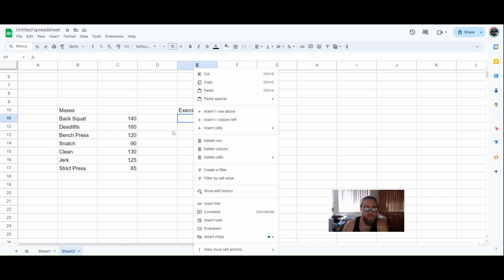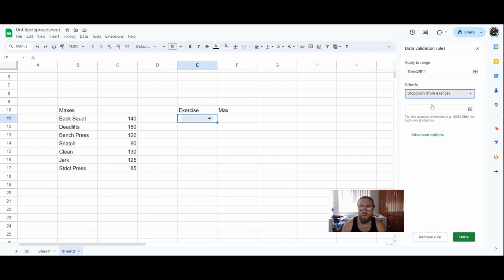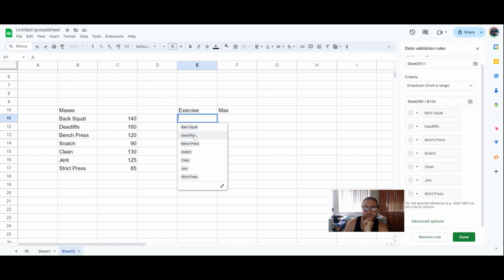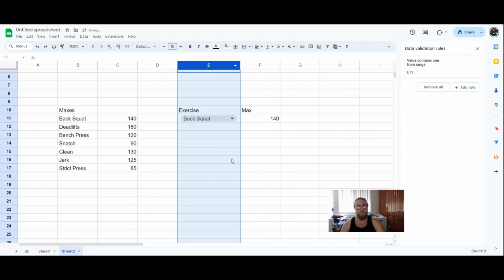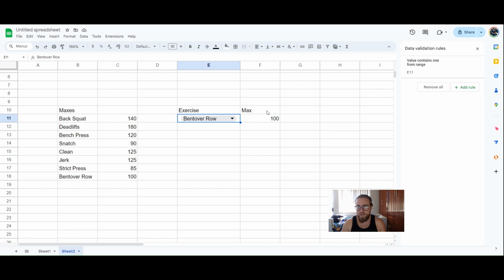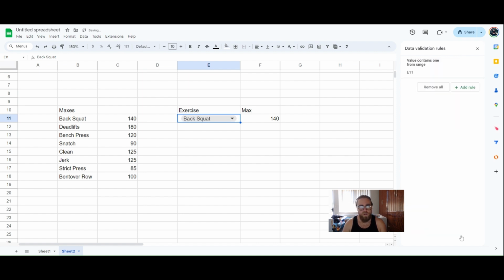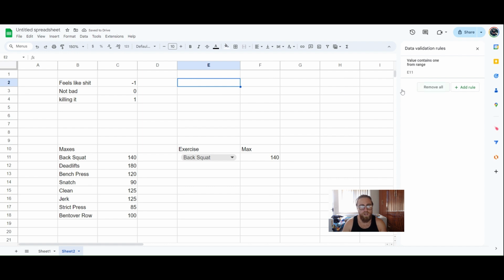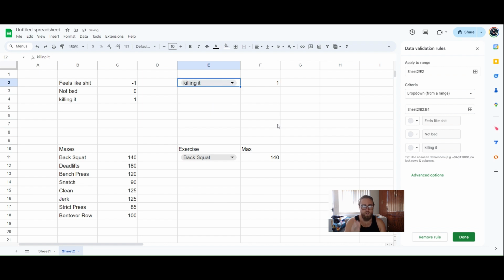Drop Downs for Strength Training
In this video I go over how to use Dropdowns in spreadsheets in a way that will help you with programming for strength training.